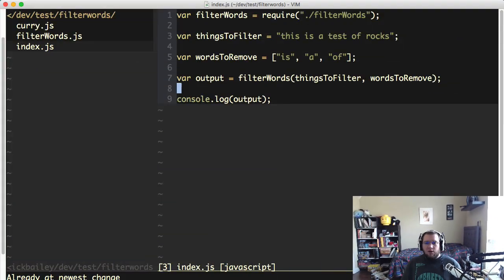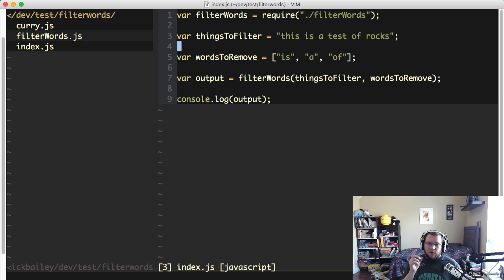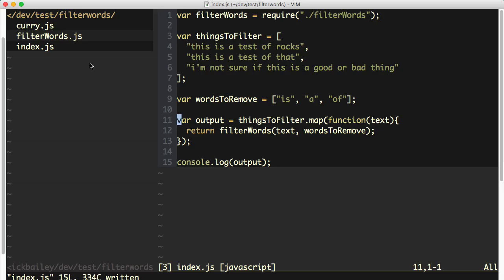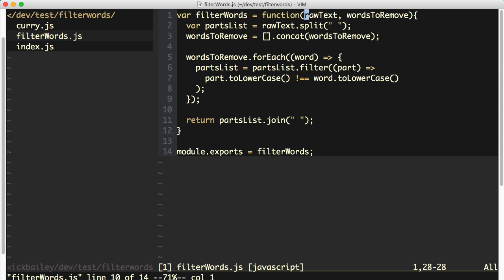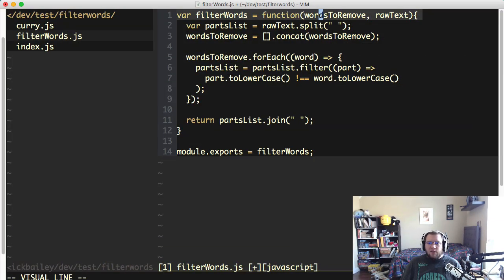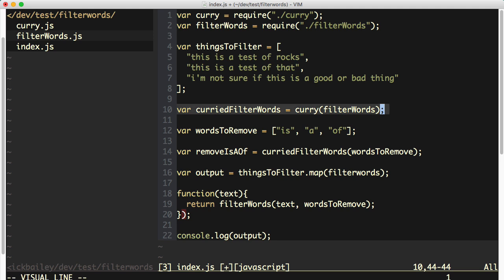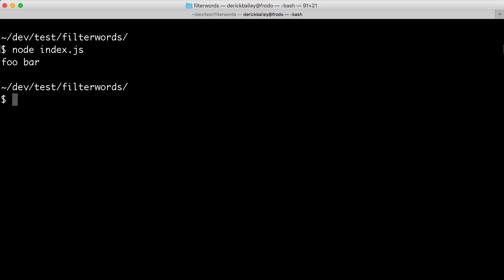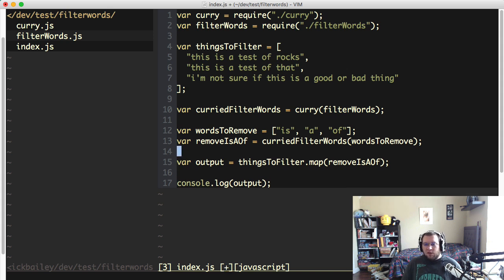Real World Currying of JavaScript Functions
presents Real World Currying of JavaScript functions

If you've been following along with the Functional JavaScript videos, you've seen me talk a lot about currying - what it is, how it works, and how to build your own curry function to better understand it.

But what about real world application of currying? How can you take this idea and put it into practice with your own code, today?

It's a question a lot of people have been asking and I wanted to share a good example of where I have applied currying in my own JavaScript.